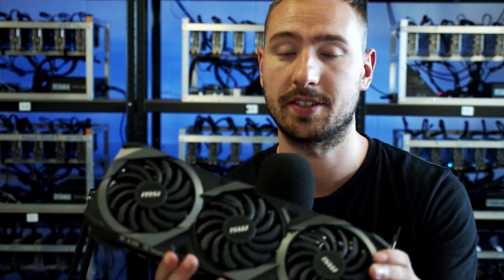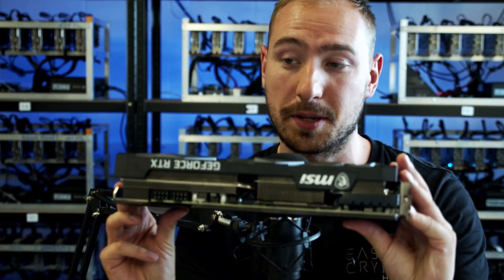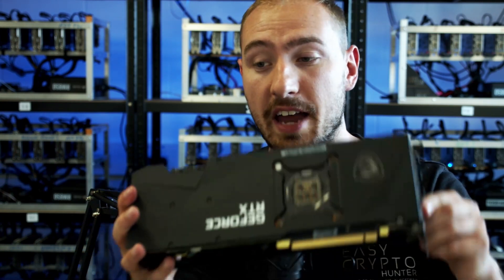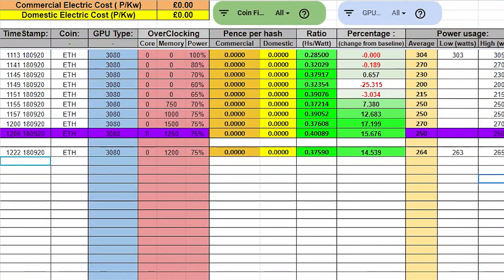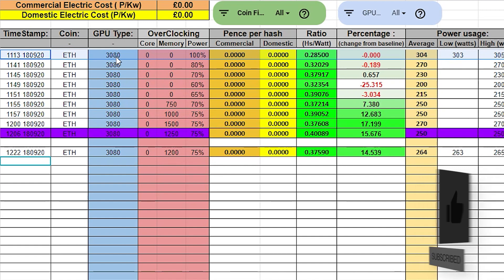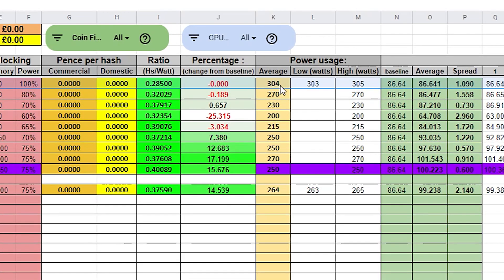OFFICIAL Nvidia RTX 3080 MINING Hashrate Test RESULTS!! Can we get to 100Mh/s??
WE HAVE THE NVIDIA RTX 3080 AND THE RESULTS ARE IN!!

We've managed to get our hands on Nvidia's brand new 3080 graphics card and were able to sit down and test the heck out of it!

Were we able to reach 100Mh/s?? WELL YOU'LL HAVE TO WATCH THE VIDEO!